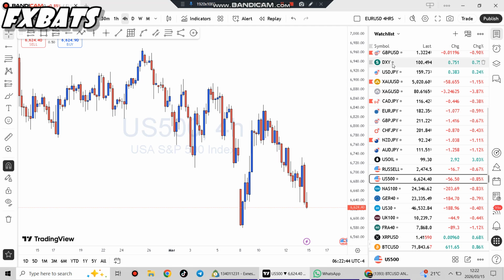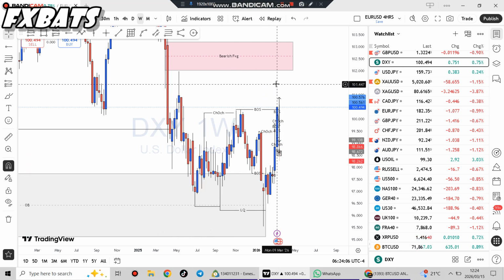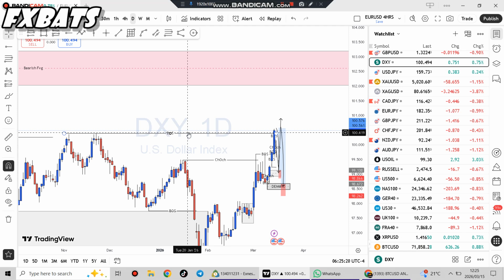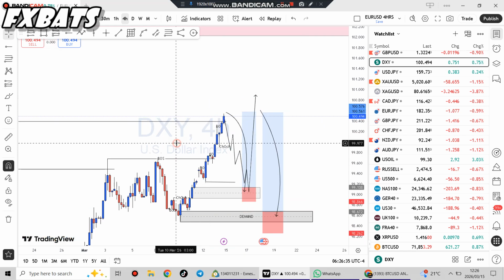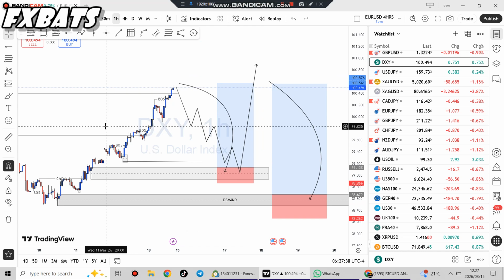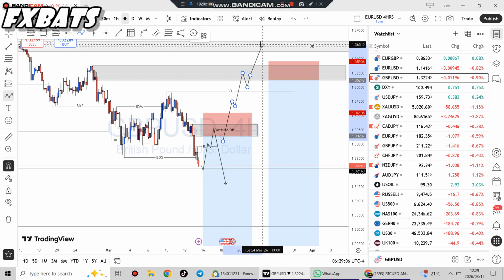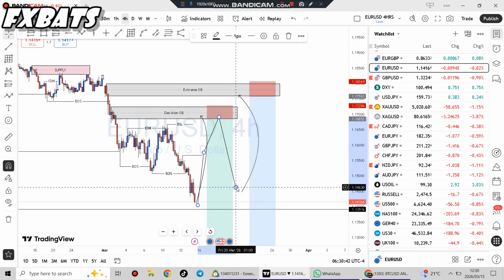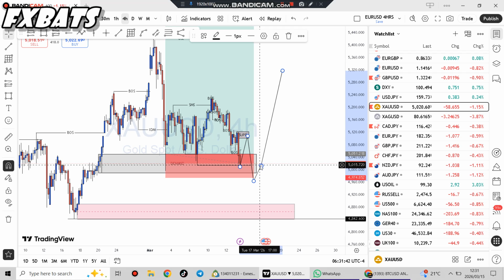POSSIBLE FOREX WEEKLY OUTLOOK DXY,GBPUSD,EURUSD AND GOLD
Marketstrucure Forextarding Xausud Xagusd,Btcusd,Eurusd Smc Ict.RE; FULL FOREX BEGINNER COURSE
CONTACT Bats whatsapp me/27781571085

SMC trading is by far one of my favorite and most profitable ways to trade in any financial market. SMC can give you an objective way to spot reversals or trend continuation and not only are chart patterns objective. But, if traded properly, SMC can also be an extremely powerful and profitable way to trade financial markets. So, today, I want to share everything you need to know in order to add SMC trading to your arsenal!